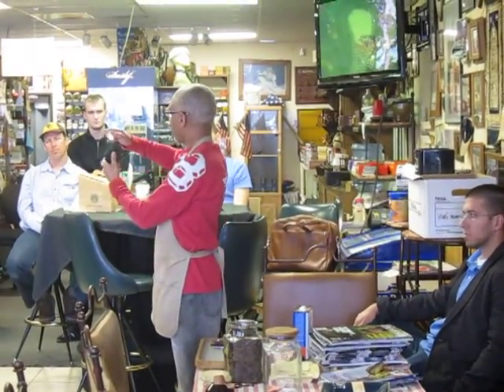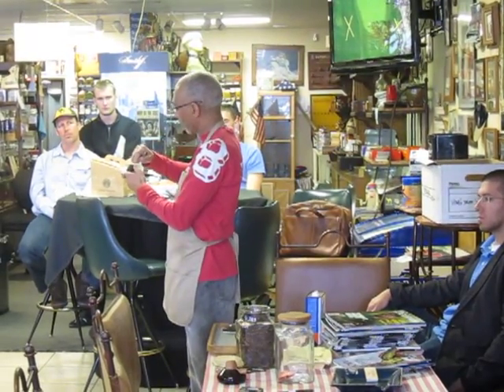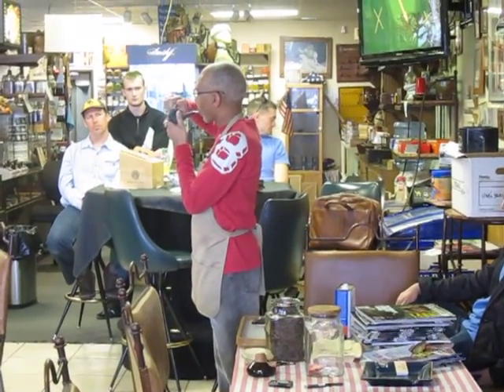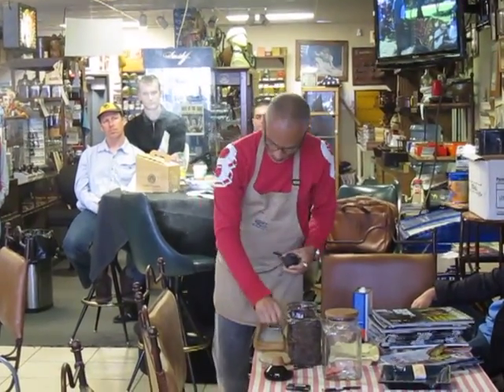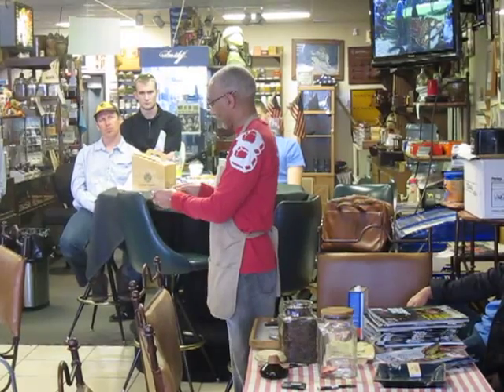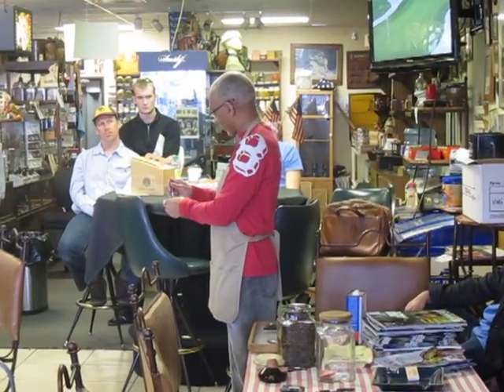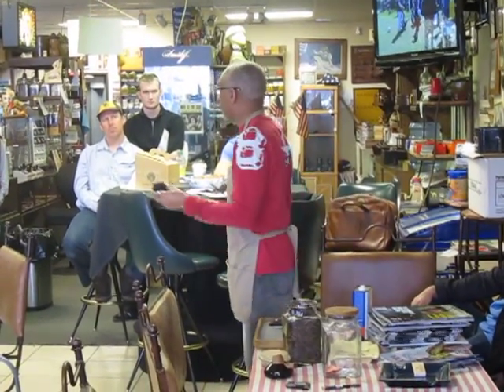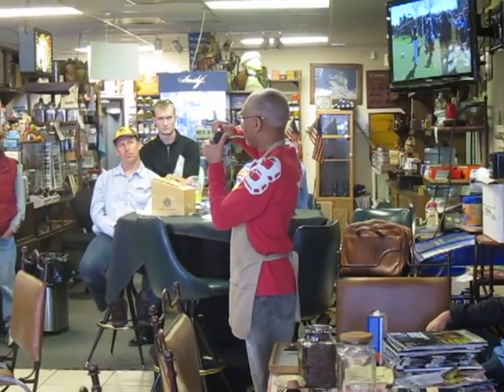Pipe Class 101 Liberty Tobacco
Here is an excerpt from Cedric at Liberty Tobacco's Pipe Class 101